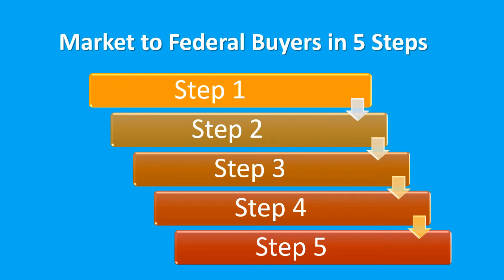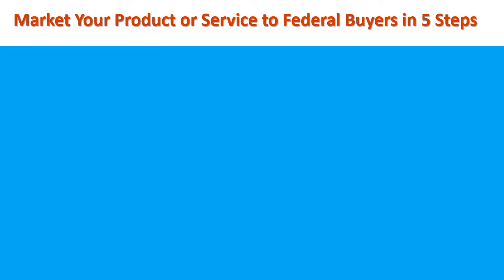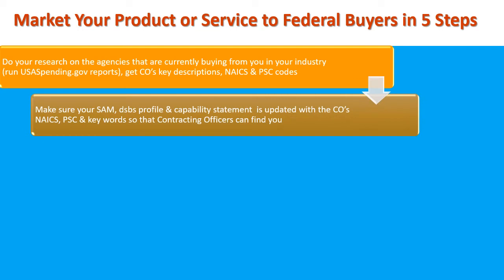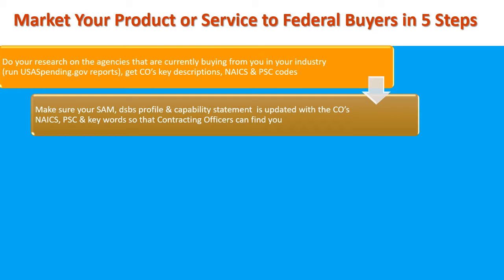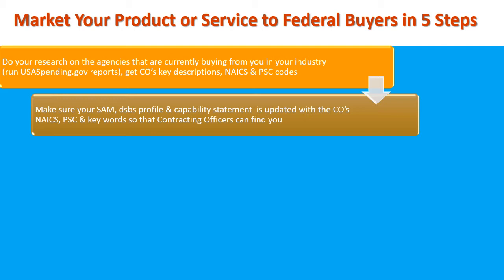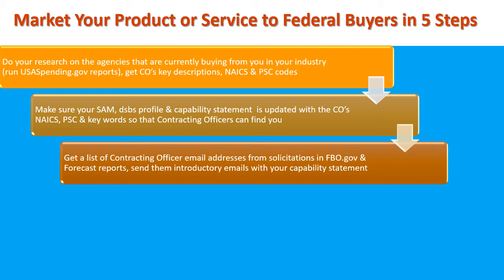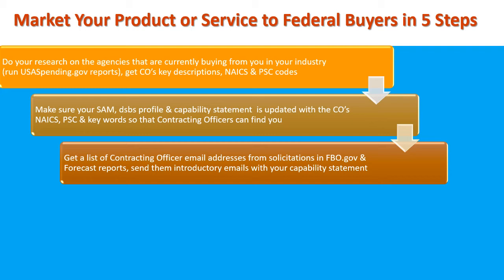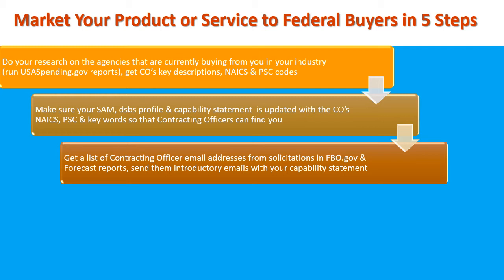Market to Federal Buyers in 5 Steps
Market to Federal Buyers in 5 Steps is a 5 Step total sum approach to help you market your products or services to the Federal Government. These are specific actions you can take to market your products or services directly to decision makers and users.

If you need more detail on how to do one of the 5 Steps, you can review other videos in this series "How to Market to Federal Buyers in Your Industry".